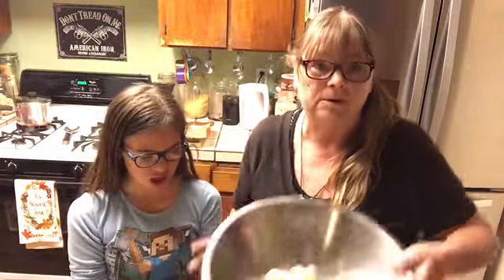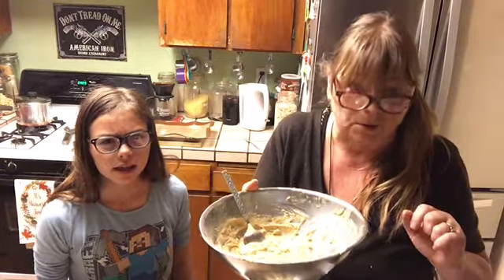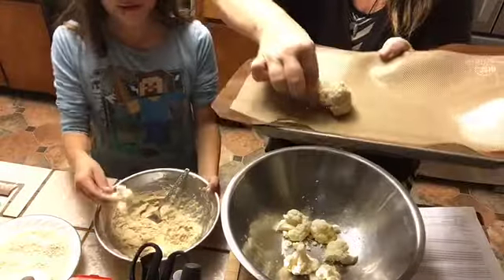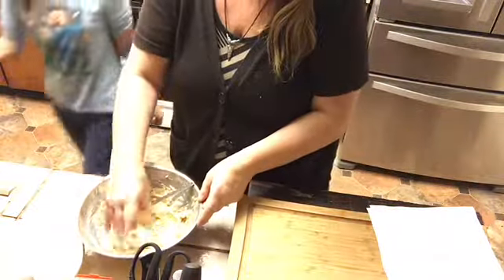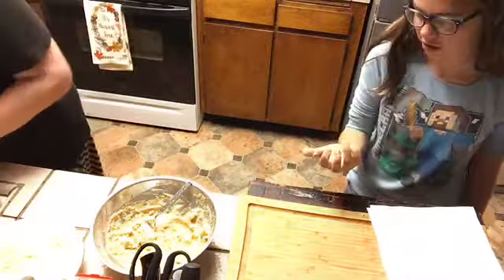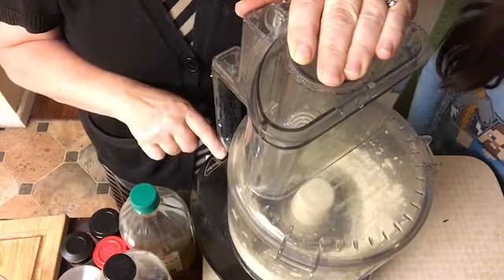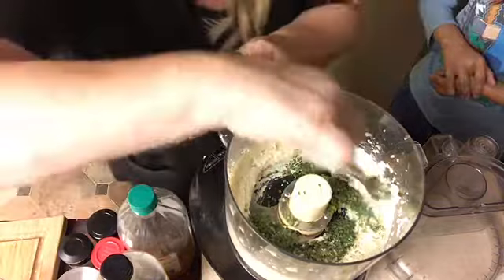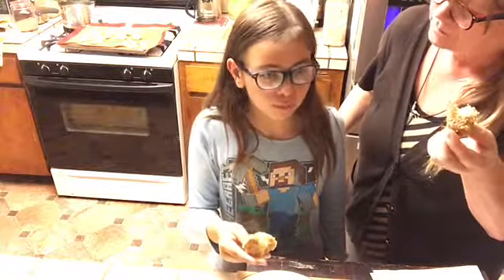Cauliflower Fake Chicken Wings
Whole Plant Based, Vegan and Fatfree Wings: Cut one head of cauliflower in bite size pieces and wash them. Make a batter out of 1 cup of whole wheat flour, 1 cup unsweetened almond milk, 2tsp garlic powder, 2tsp onion powder, 1 tsp liquid smoke, 1 tsp paprika, 1 tsp old bay seasoning, salt to taste. Coat all cauliflower pieces with the batter and then dunk them in 1 cup of breadcrumbs. Put all pieces on a silicone cookiesheet on a  cookie tray and put them in the oven at 450 F for 20 minutes. Take them out and either coat them with bbq sauce and put them back in the oven for 20 minutes to re-crisp or leave them as they are and dip them into your favorite dressings. Here is a recipe for a whole plant based vegan ranch dressing: Blend one packet firm dried tofu with 2 tsp lemon juice, 2 tsp apple cider vinegar, 1 tsp salt, 1tsp sugar, 1tsp garlic powder, 1 tsp onion powder, 1/2 tsp ground black pepper, 3 tbsp dry chives, 1 tbsp dill, bon appetite!  I tweaked the recipe a bit but did find both recipes on the youtube channel of Potato Strong. When I started my whole plant based journey, his recipes were among the ones that were easy to prepare and kept me going. Cudos to Potato Strong!
I follow Dr. John McDougall's starch based diet.
The underlying reason, I assume, is political bias. I feel very strong about freedom of speech and will no longer link to products I use and like through the amazon site. However, you are welcome to ask me where I get certain items I use in my videos, and I will let you know if I have not already linked to the vendor directly. I only recommend gadgets, books, and food items I personally use and love to use. Should I get sponsored in future, I will let you know. I have and will always play by the Golden Rule (Don't do to others what you do not want to be done to you).